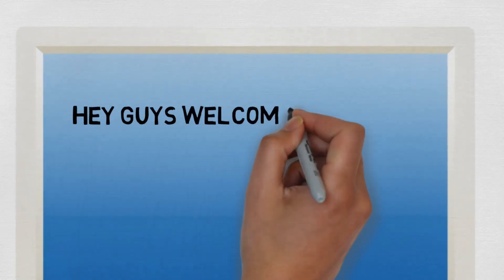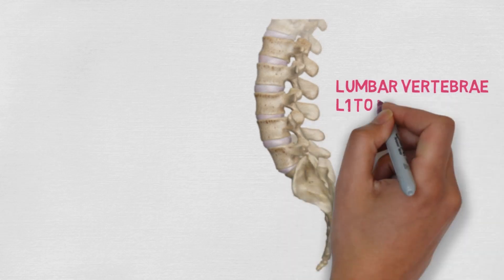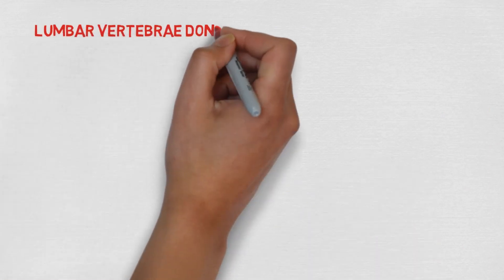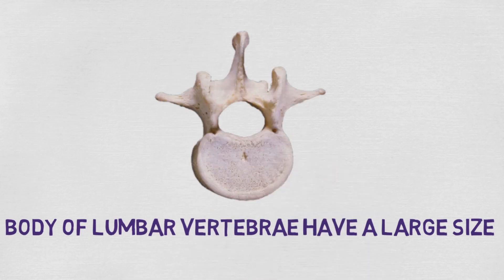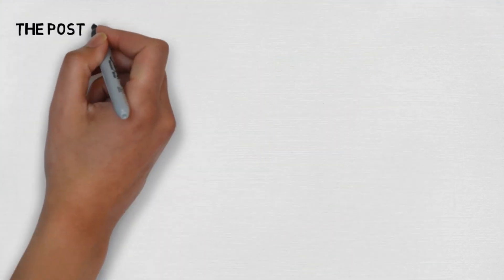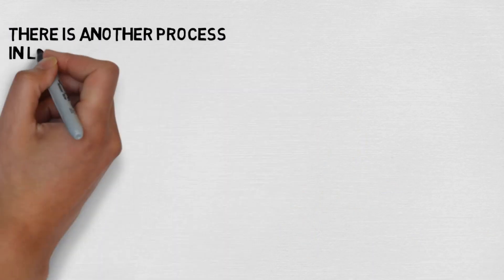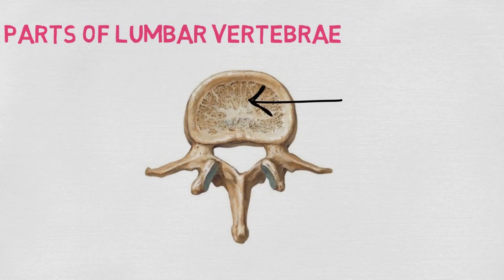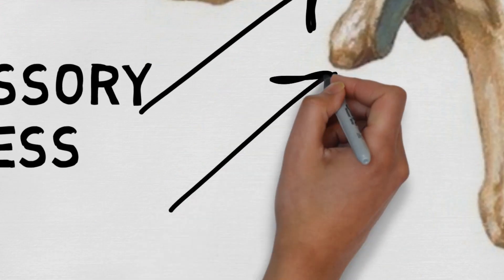LUMBAR VERTEBRAE ANATOMY | VERTEBRAL COLUMN | SIMPLIFIED HUMAN ANATOMY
This video is an explanation about the lumbar vertebrae and the characteristics they possess. this video covers all the points about the lumbar vertebrae. There are five lumbar vertebrae in most humans, which are the largest in the vertebral column. They are structurally specialized to support the weight of the torso.
Lumbar vertebrae have very large vertebral bodies, which are kidney-shaped. They lack the characteristic features of other vertebrae, with no transverse foramina, costal facets, or bifid spinous processes.
However, like the cervical vertebrae, they have a triangular-shaped vertebral foramen. Their spinous processes are shorter than those of thoracic vertebrae and do not extend inferiorly below the level of the vertebral body.
Their size and orientation permit needle access to the spinal canal and spinal cord (which would not be possible between thoracic vertebrae). Examples include epidural anesthesia administration and lumbar puncture.

Queries Solved:-
1) Anatomy of the lumbar vertebra.
2) Simplified anatomy of the lumbar vertebra.
3) Easy Explanation of the lumbar vertebra.
4) Parts of the lumbar vertebra.
5) lumbar vertebra Explained.
6) Bone of thorax anatomy.
7) animated explanation of human anatomy.
8) vertebral column anatomy.